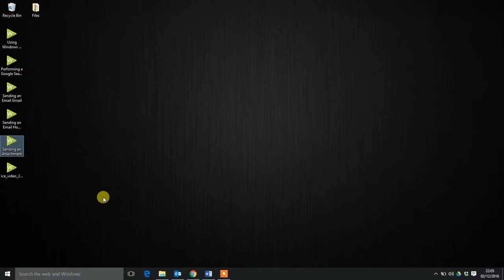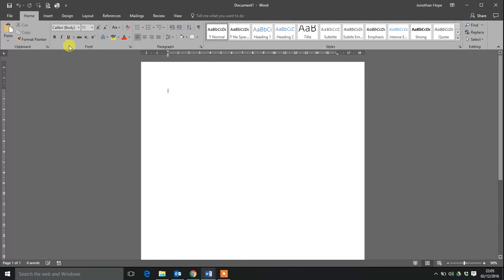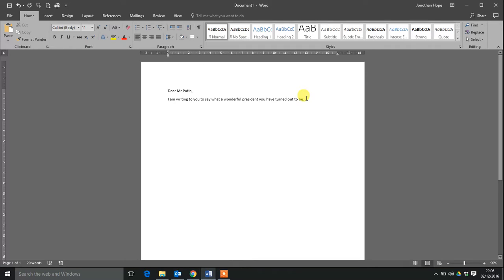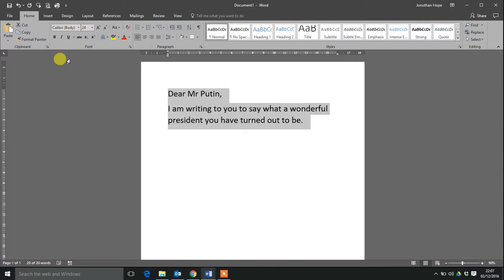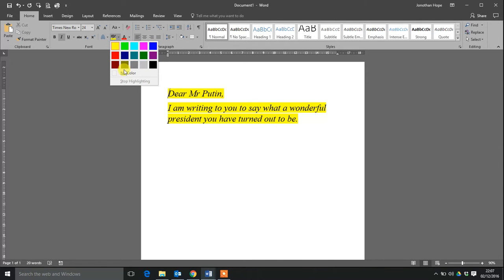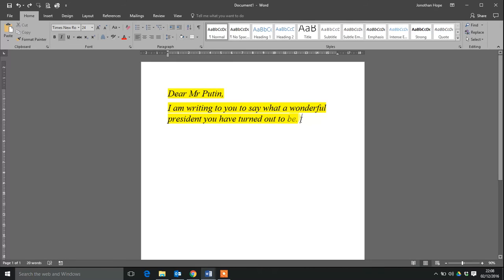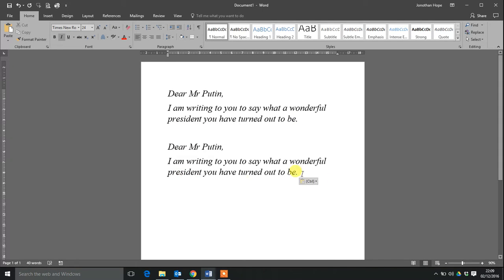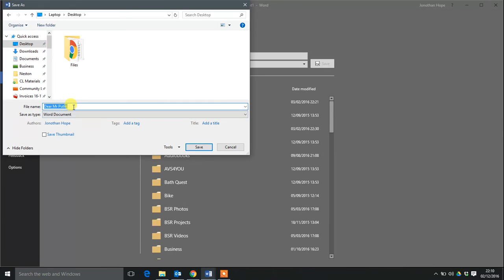Digi-Aware Task 5 Playing with MS Word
Digi-Aware Anjali and Chris, Bristol Learning, Jonothan Hope